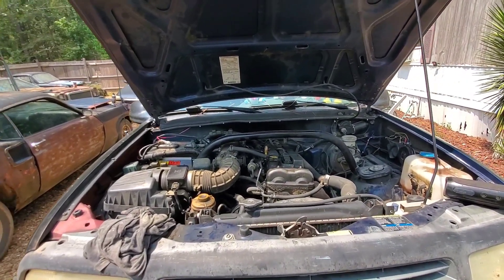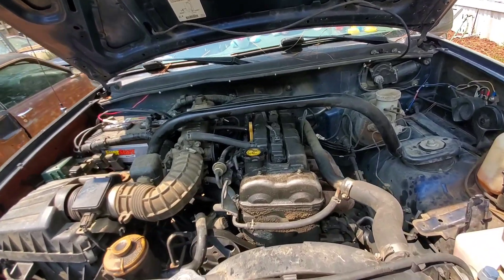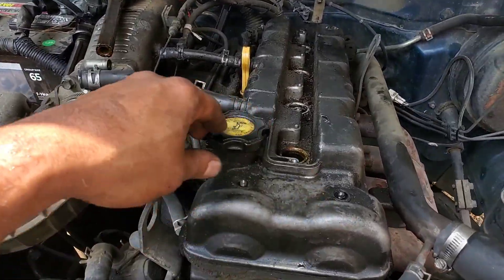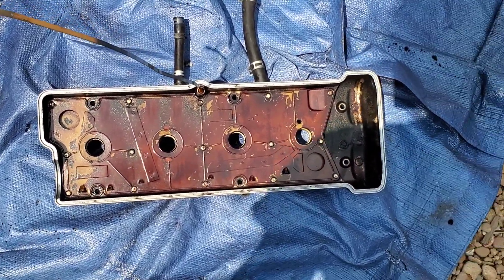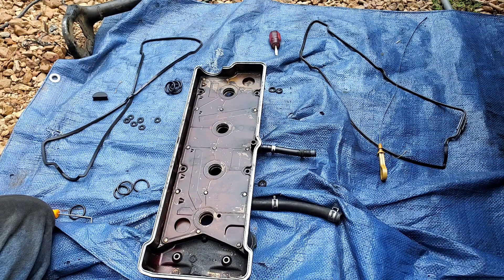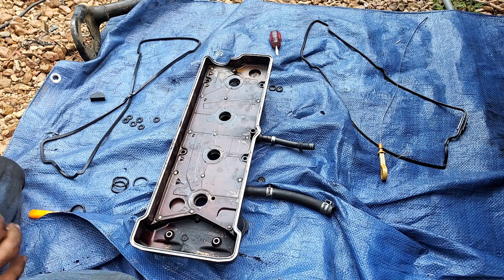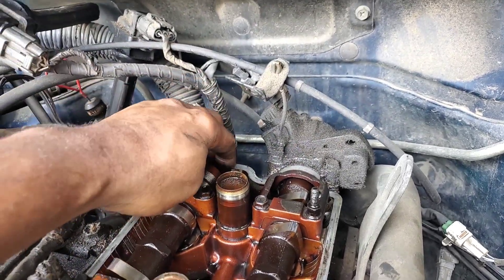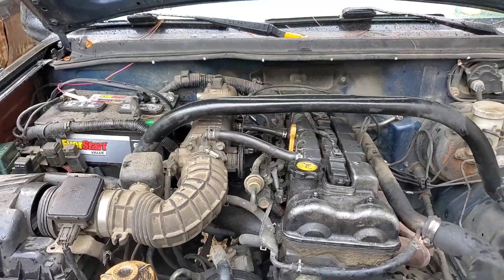2003 Chevy Tracker Valve Cover Gasket Replacement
In our quest to stop the oil leaks that have become a bigger problem, I turn my attention to the valve cover gasket on the Tracker.  Oil residue on the engine has me looking at this area as the last gasket to replace before we have to hit up the rear seal and transmission front seal.